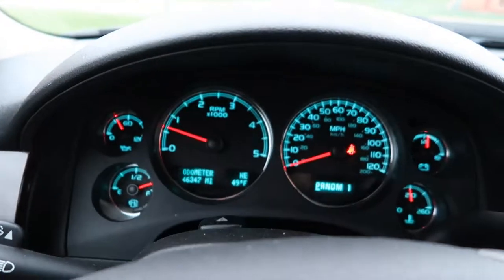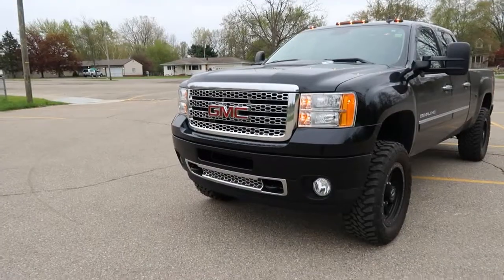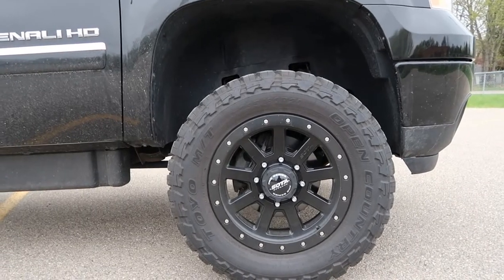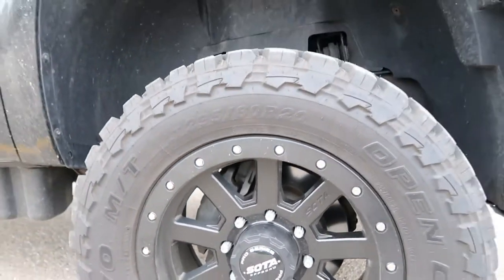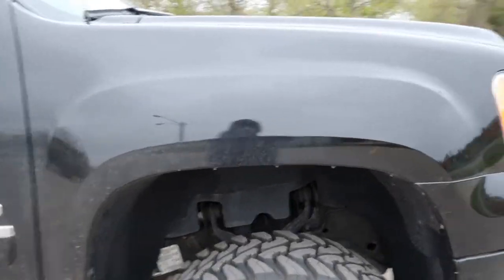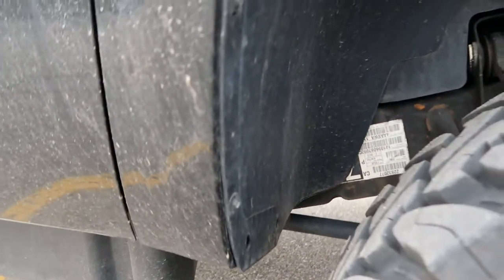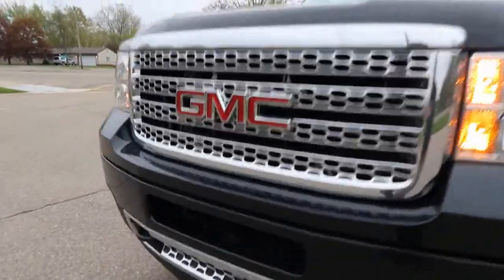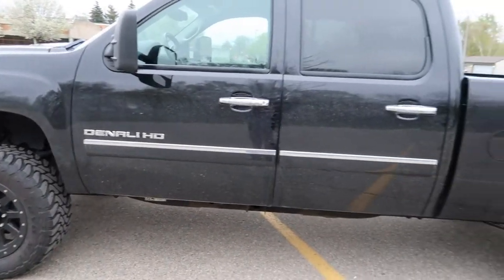Diesel Maintenance on a GMC Denali Duramax [Fuel Filter]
In this video we take a look at my Dad's 2013 GMC Denali Duramax and do some routine diesel maintenance by changing the fuel filter.
Changing the fuel filters in a diesel is very important and this one was definitely a little pass due.
Be sure to always stay on top of maintenance for your Duramax, Cummins, and Powerstroke.

Want to know Four important things to never do to a diesel engine? Then watch this video!